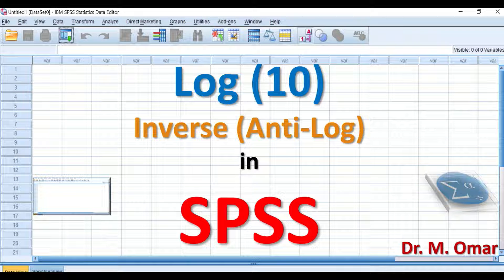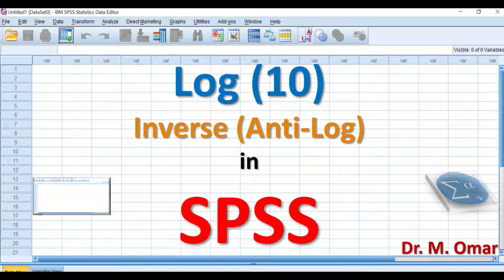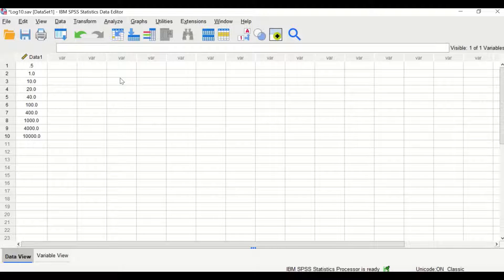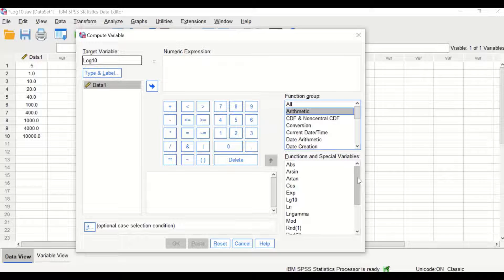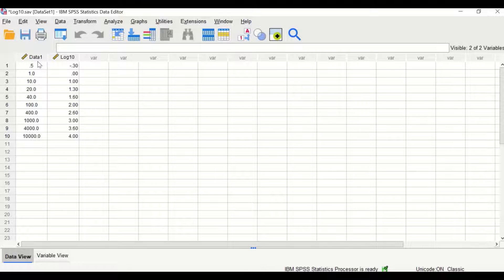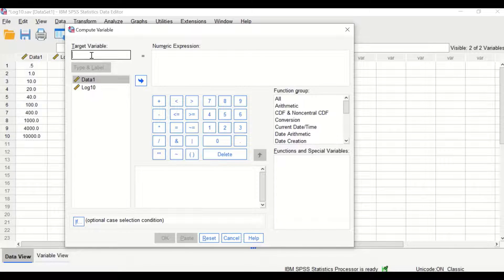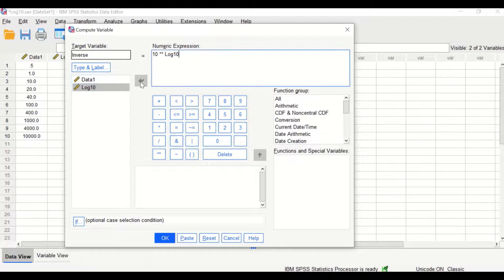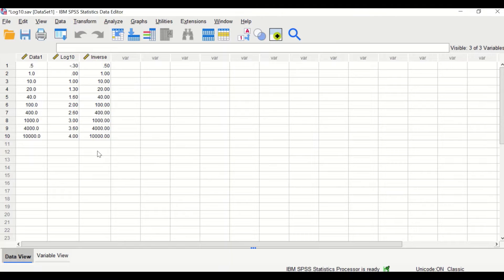Log 10 and Inverse Anti Log in SPSS